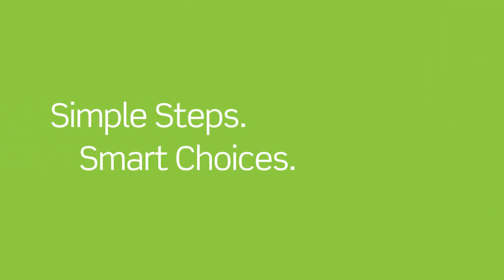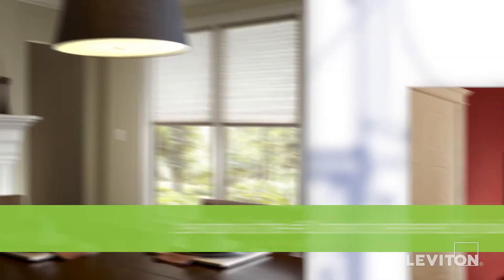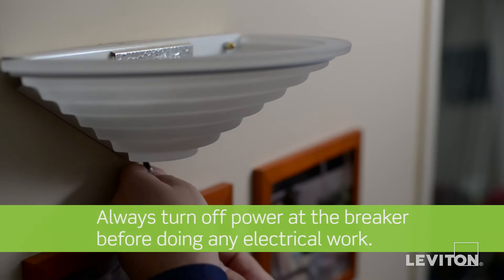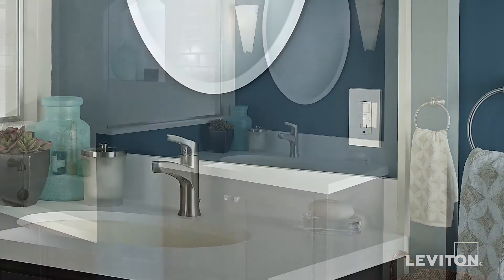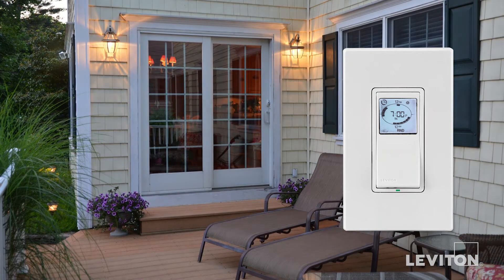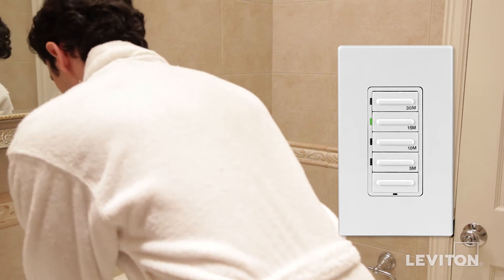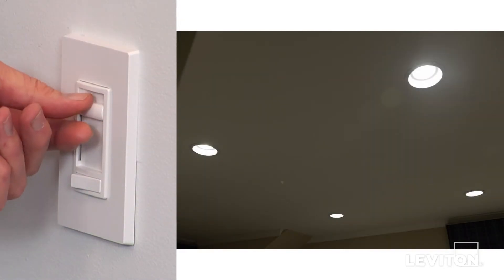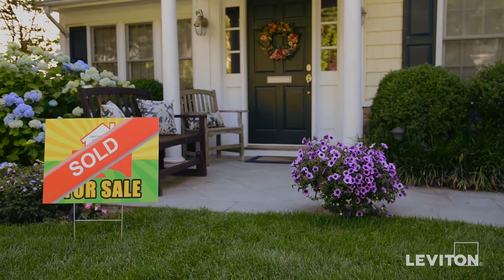Leviton Presents: How To Use Lighting Controls & Switches To Help Sell Your Home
Are you selling your home? If so, use these simple tips to help increase the value of your home.